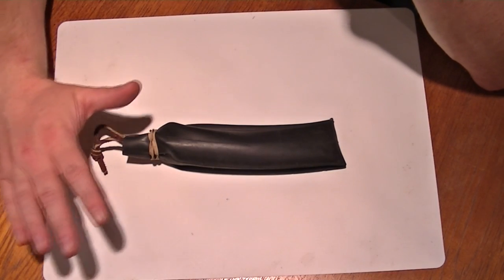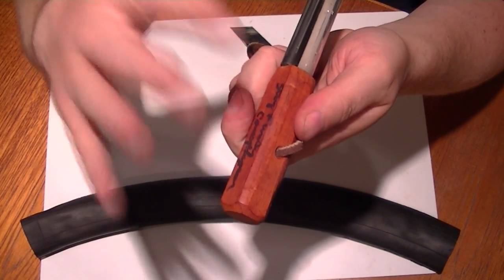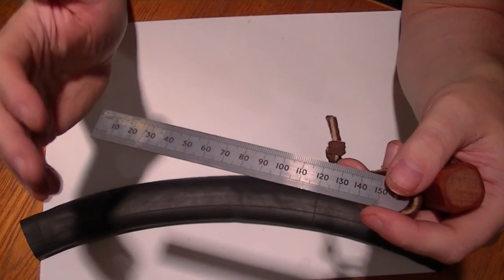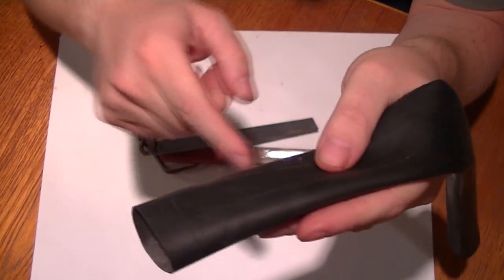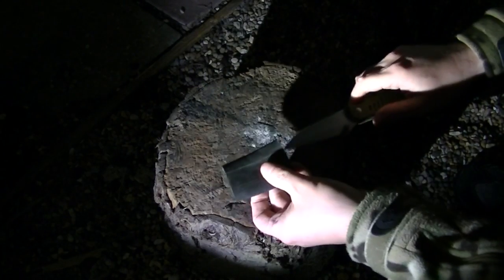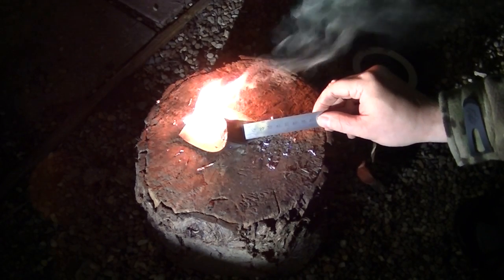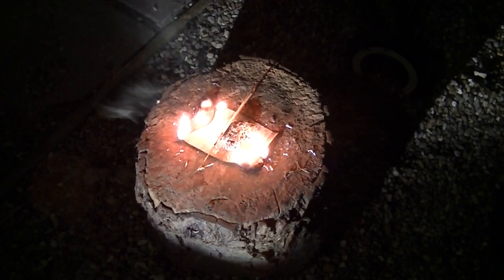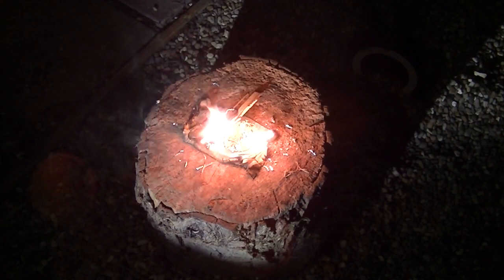Magnesium & Inner tube Survival Fire Starter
Just testing an idea I had recently, A mag rod from Hank "commsprepper" and some bicycle inner tube - works great burning around 3000c